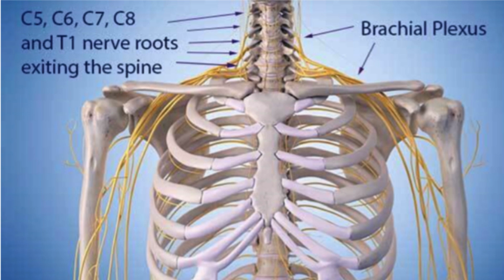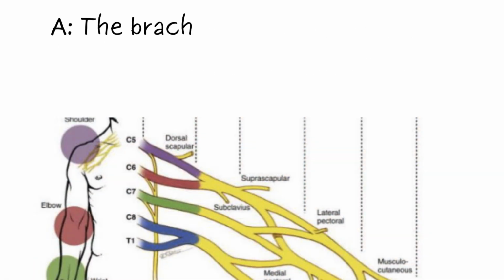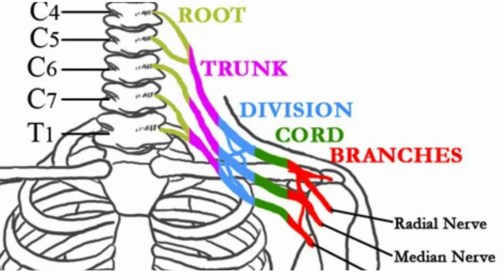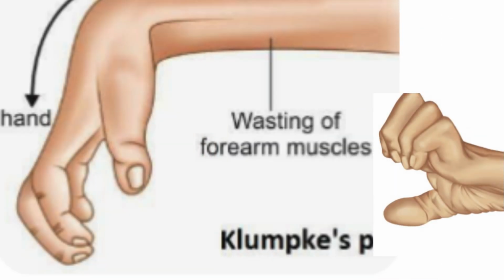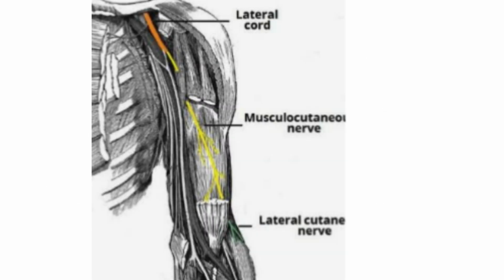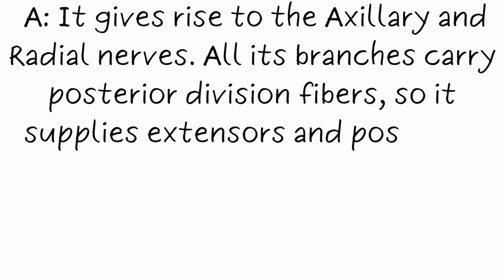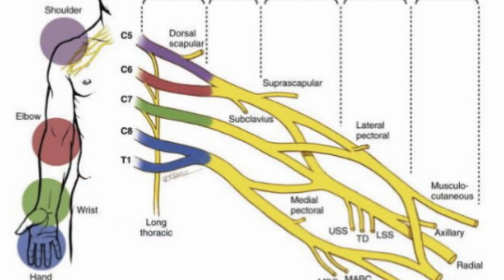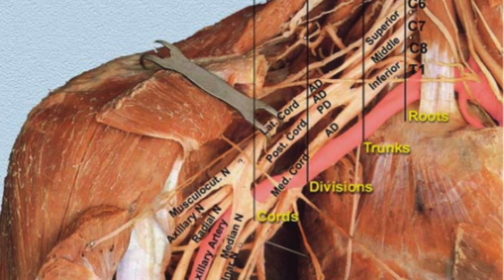2026 HARVARD EXAM QUESTIONS AND ANSWERS | ANATOMY | BRACHIAL PLEXUS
Are you preparing for Anatomy Exams? Here are 10 real Harvard style Exam Questions and Answers on Brachial Plexus.